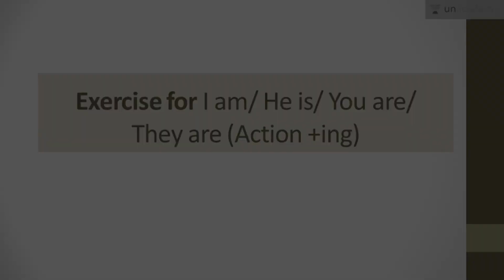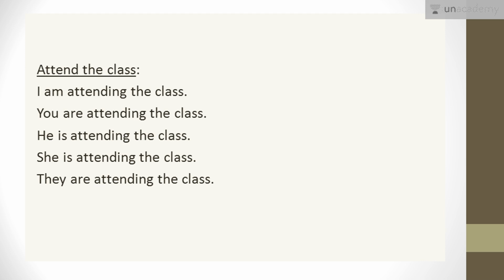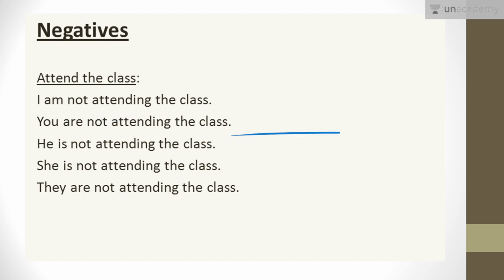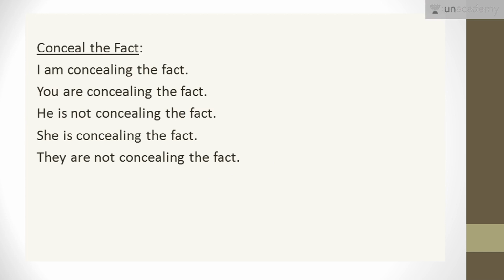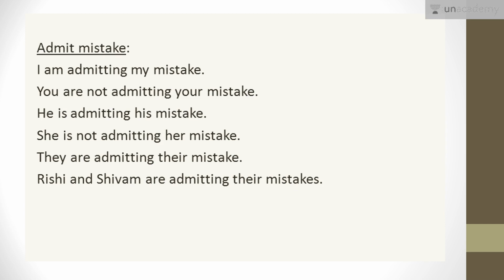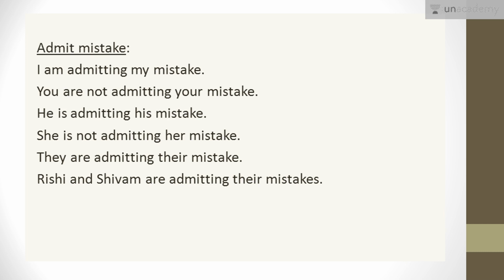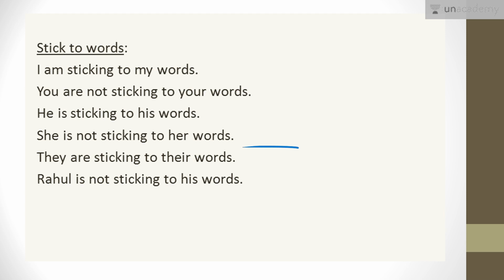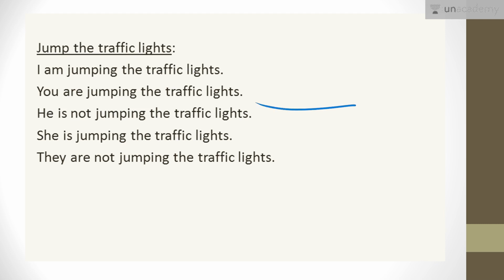Exercise on Sentences to Speak To Become A Confident English Speaker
Exercise on Sentences to Speak When we are doing Something To Become A Confident English Speaker: This lesson is an exercise to test the Use of I am/You are/He is/They are (Action +ing). Must watch for all to improve your public speaking skills.
This course is about how to get started speaking English in our daily life. It consists of the basic sentences which we speak everyday in Hindi and the course explains very interestingly that how these sentences can be spoken in English by following some basic rules. The course makes you understand all those sentences without even touching the grammar jargons.